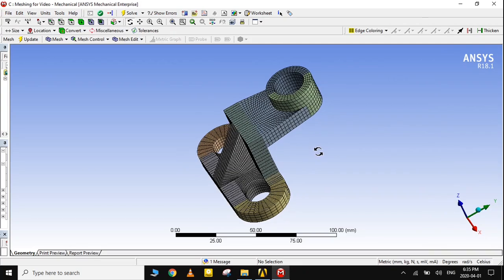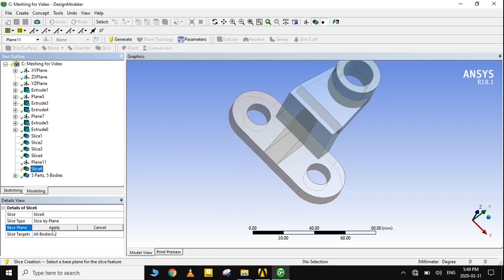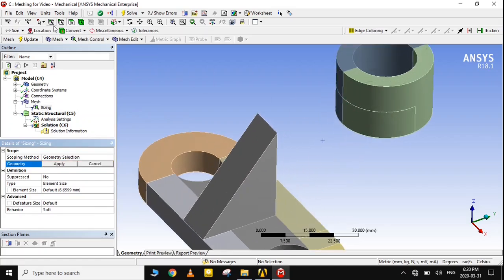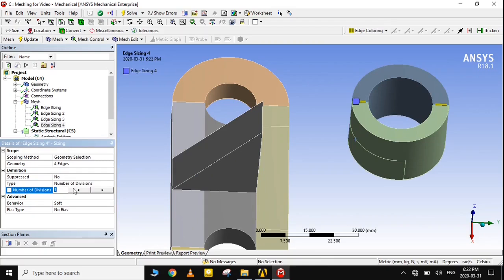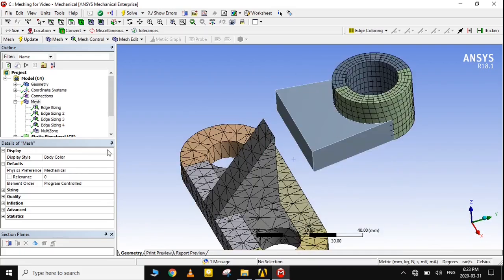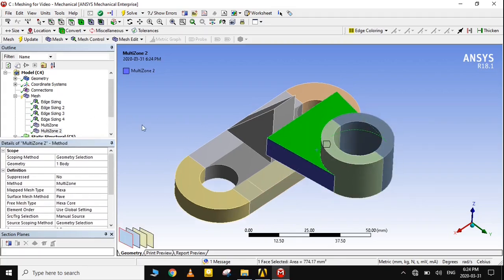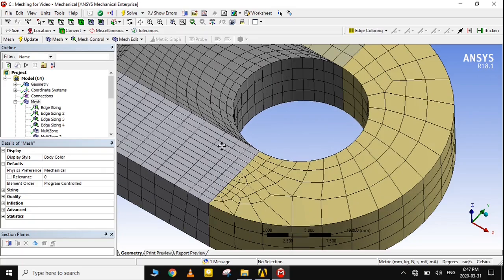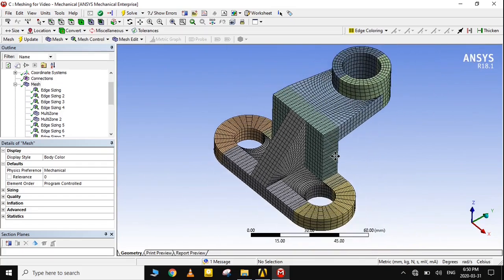How to Obtain Hexahedral Structural Meshing in ANSYS | Learn Mesh Structuring Techniques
In this tutorial, we learn how to obtain structured hexa mesh for analysis of a mechanical component in ANSYS Static Structural.  Structured Hexa Core Mesh was obtained using Multizone meshing technique. Different features, advantages and disadvantages of multizone meshing are also discussed in the tutorial. Every single step has been explained throughout the video for better understanding. When one has insight of how different features work in mesher, they can obtain structural meshing in any other geometry.
First, the geometry is split in different sweepable parts in design modeller. Procedure is explained comprehensively in the start. Then different regions are meshed one by one for obtaining hexa core structured mesh. Orthogonal quality of 0.94 (1 is ideal) and skewness of 0.11 (0 is ideal) was achieved, characterizing high quality of mesh.
If you have any questions or suggestions, please feel free to mention them in the comments.

0:00 - Intro
0:22 - Preparing Geometry
4:28 - Meshing
16:43 - Outro